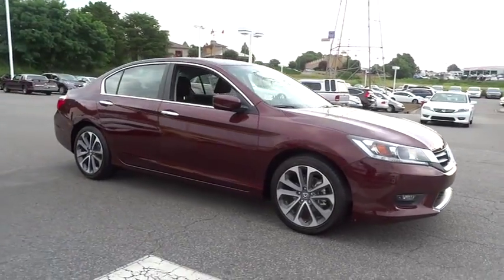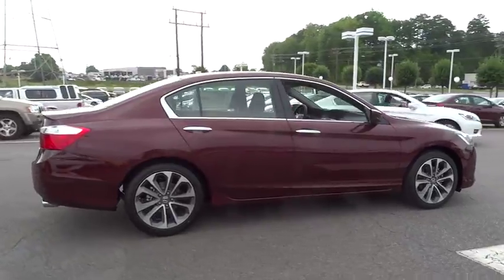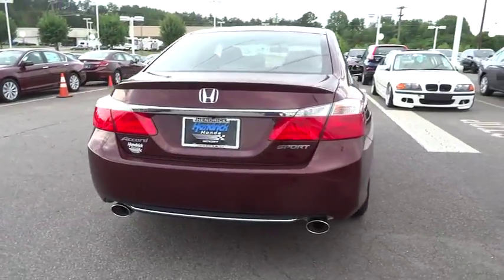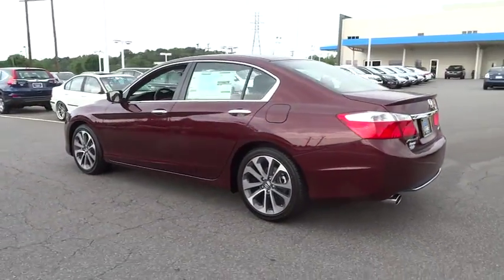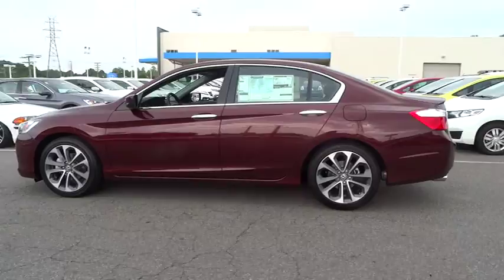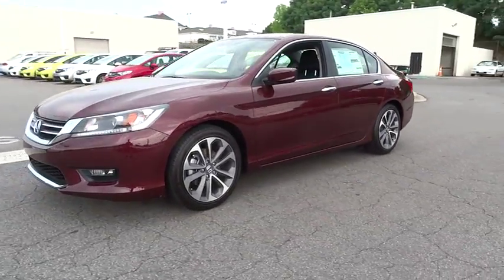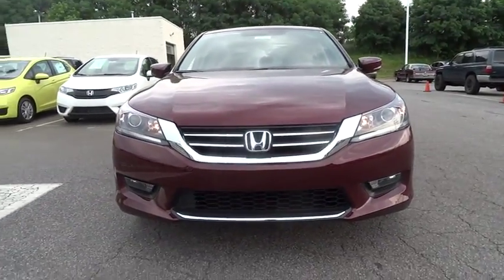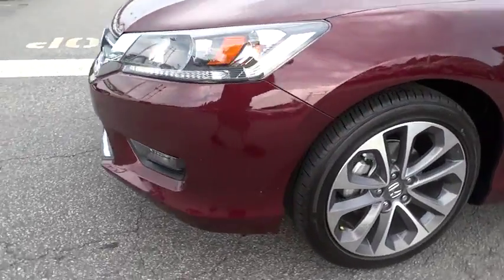2015 Honda Accord Hickory, Morganton, Huntersville, Statesville, Gastonia, NC 24784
2015 Honda Accord
2015 Honda Accord 4dr I4 CVT Sport - Stock#: 24784 - VIN#: 1HGCR2F50FA164533

945 Us Highway 70 SE

Sport trim, Basque Red Pearl II exterior and Black interior. CD Player, Aluminum Wheels, Head Airbag, Back-Up Camera, Bluetooth, iPod/MP3 Input. FUEL EFFICIENT 35 MPG Hwy/26 MPG City! READ MORE! KEY FEATURES INCLUDE: Back-Up Camera, iPod/MP3 Input, Bluetooth, CD Player, Aluminum Wheels. Rear Spoiler, MP3 Player, Keyless Entry, Remote Trunk Release, Steering Wheel Controls. Sport with Basque Red Pearl II exterior and Black interior features a 4 Cylinder Engine with 189 HP at 6400 RPM*. VEHICLE REVIEWS: Edmunds.com explains Both front and rear occupants will find plenty of legroom and shoulder room. The sedan's backseat is one of the best in this class, thanks to its combination of space and comfort.. Great Gas Mileage: 35 MPG Hwy. OUR OFFERINGS: Our goal is to offer customers a World Class Experience in Automotive Sales and Service. We provide everyone with all the time and information they need to make an informed decision regarding their vehicle. The friendly staff at Hendrick Honda Hickory would like to invite you to browse our website or visit us in person at 945 Hwy 70 SE in Hickory, NC 28602. Pricing analysis performed on 7/23/2015. Horsepower calculations based on trim engine configuration. Fuel economy calculations based on original manufacturer data for trim engine configuration. Please confirm the accuracy of the included equipment by calling us prior to purchase.